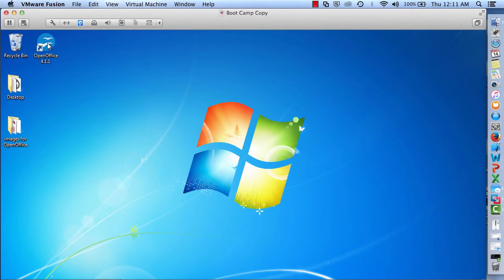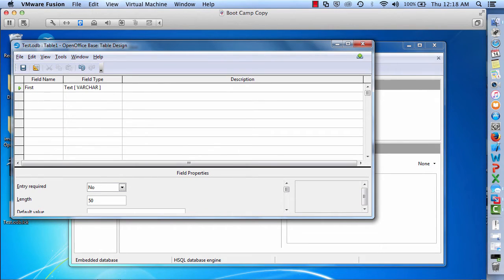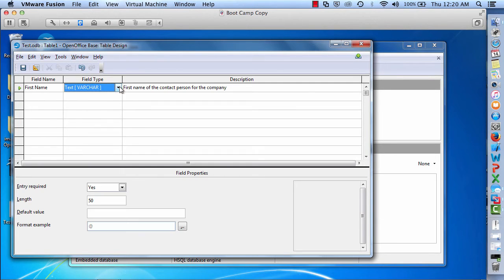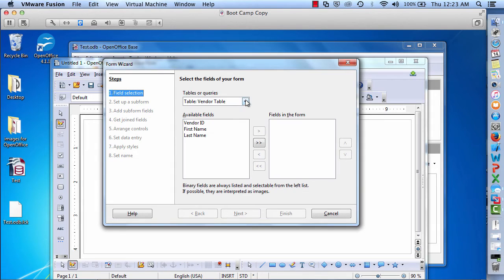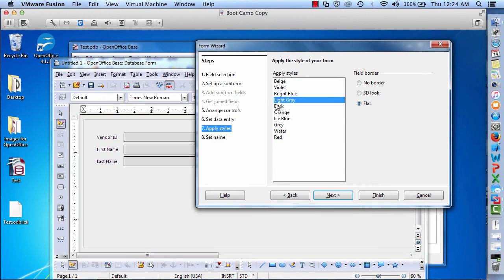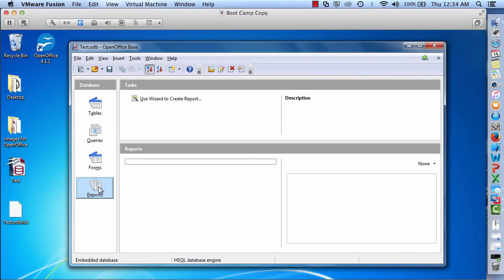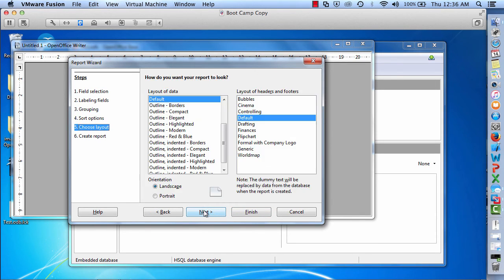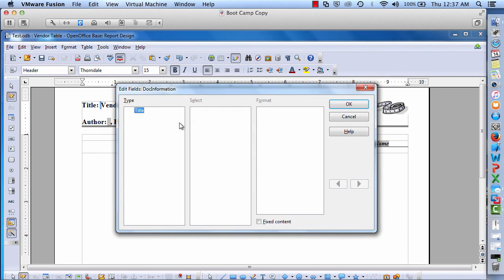Open Office Tutorial